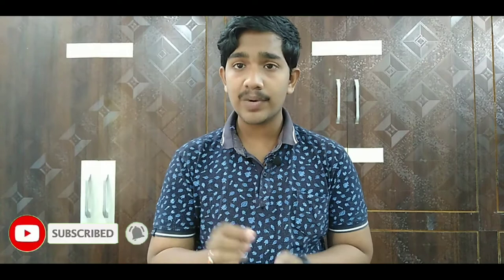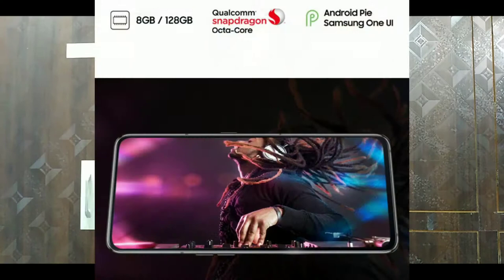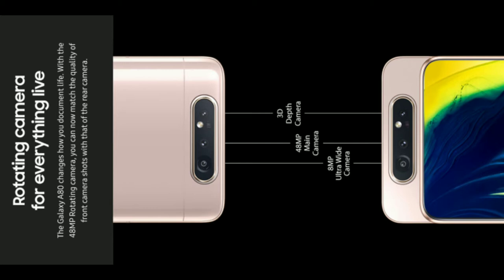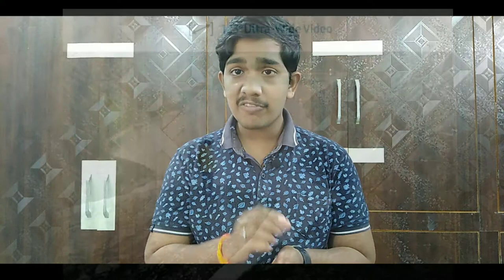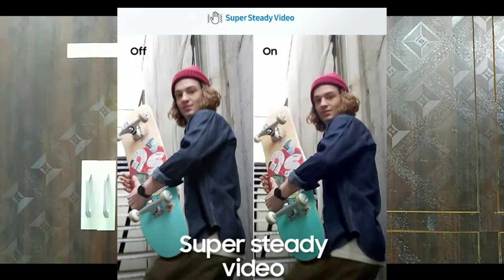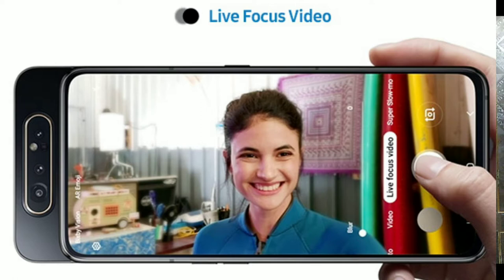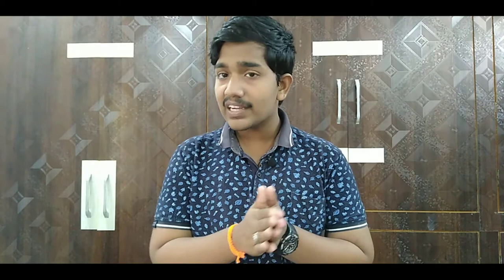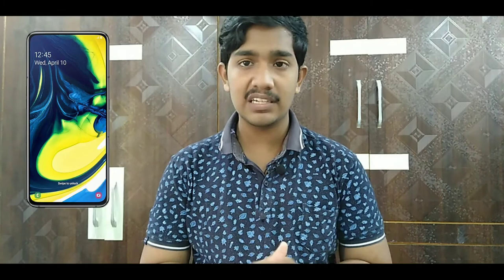Samsung A80 Full Review In 2020 || Offers లో కొనచ్చ ? 🔥🔥 || Telugu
Samsung Galaxy A80 Full Review Telugu 2020...Best Mobile To Buy In 2020 ..And Best Non Chinese Mobile At 22,000

1.Samsung A80 Full Review Telugu
2.Samsung A80 Camera
3.Samsung A80 Flipkart Offers
4.Samsung A80 Flipkart BigSavingDays Telugu
5.Samsung SmartPhone Offers Telugu
6.Samsung A80 Camera Review Telugu
7.Samsung Flip Camera Telugu
8.Samsung A80 Best NonChinese Mobile At 22,000
9.Boycott China Mobiles Telugu
10.Samsung Best Mobiles Telugu
11.Samsung A80 Offers Telugu
12.Samsung A80 Best Mobile
13.Samsung A80 Review Telugu
14.Samsung A80 Out Of Stock Problem
15.Samsung A80 Out Of Stock Telugu
16.Best Offers Out Of Stock
17.Latest Mobiles Telugu
18.Flipkart Big Savings Days Telugu
19.Samsung Full Review A80 Hindi
20.Samsung A80 Full Review 2020

OTG Cable